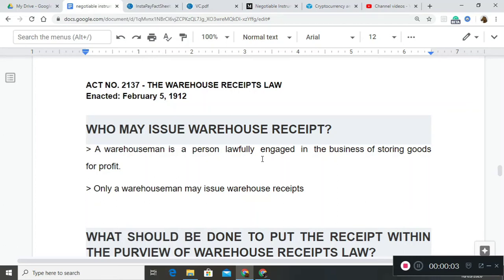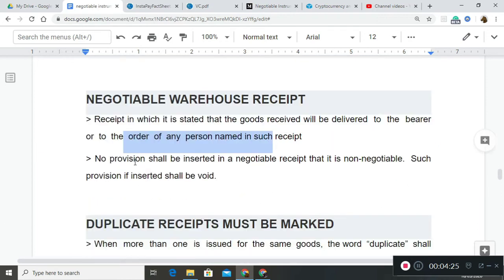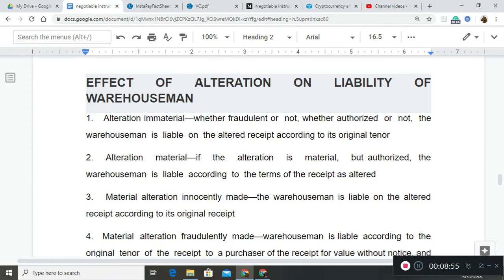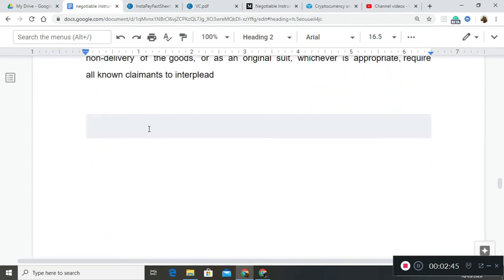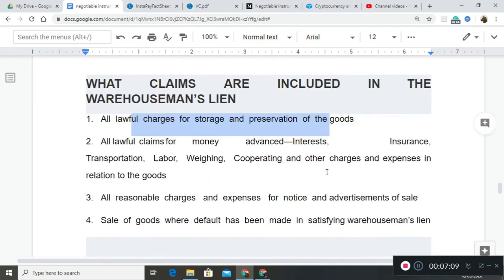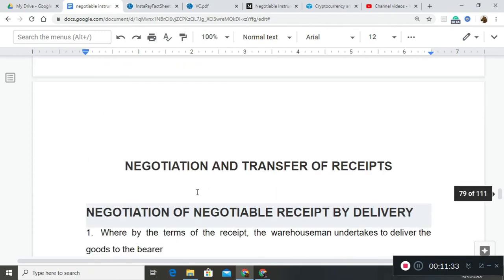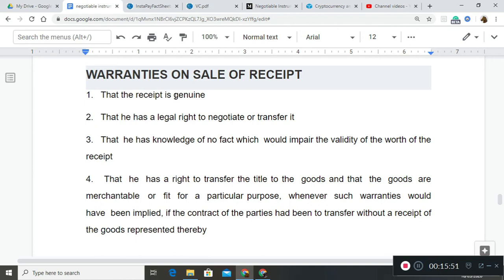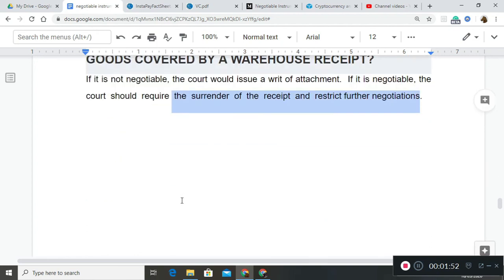Warehouse Receipt Law